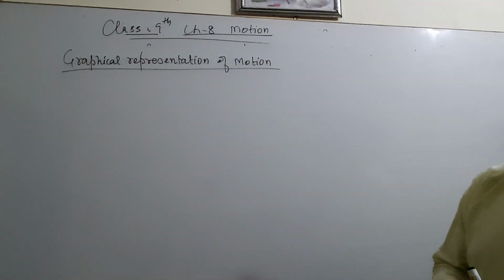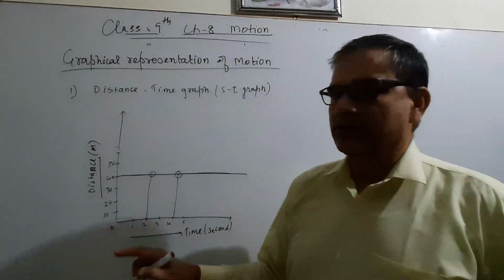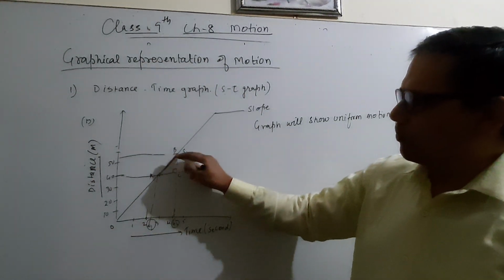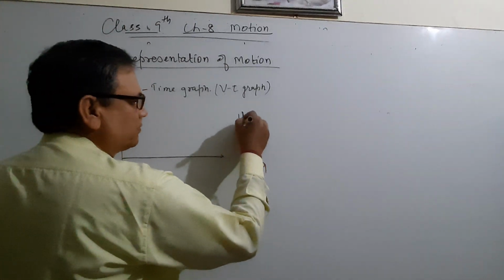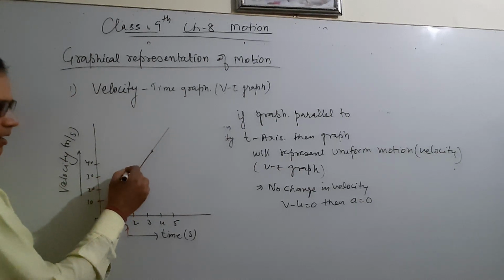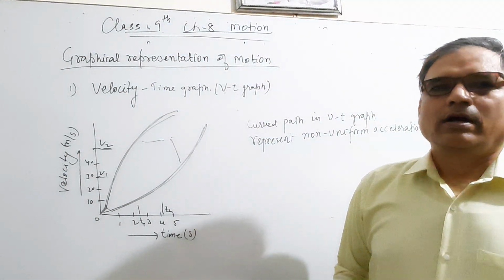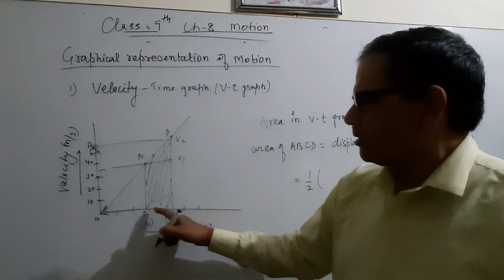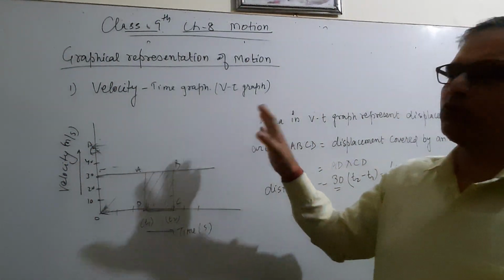MOTION // MOTION CH 8 CLASS 9// GRAPH MOTION// MOTION HANSA SIR//PART 6.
thanks.